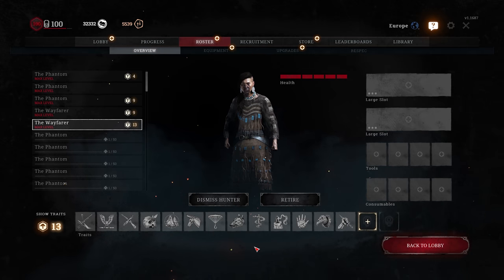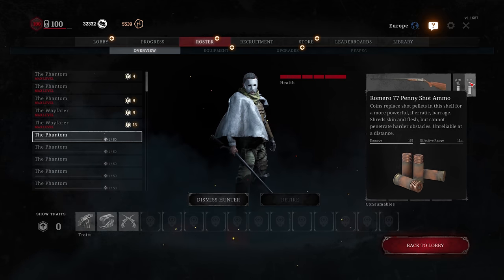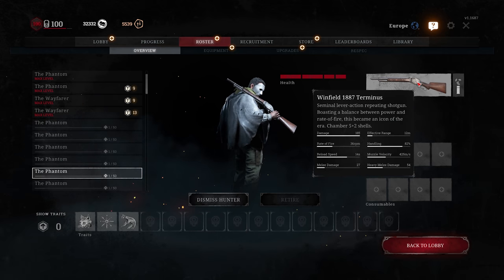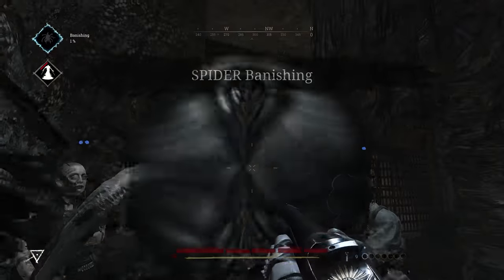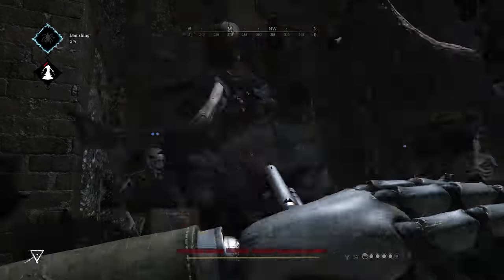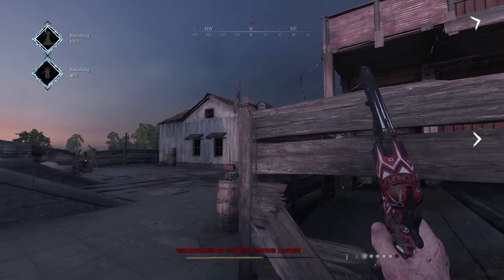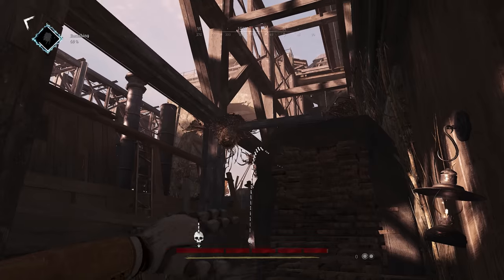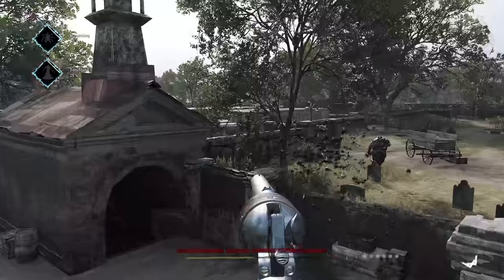This is Why I Love Pennyshot in Hunt: Showdown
CPU: Intel(R) Core(TM) i9-9900K
GPU: GAINWARD RTX 3070 Phoenix GS
RAM: 32GB
Monitor: ASUS VG27A, 2560x1440, 165hz, 27"
Mouse: Razer Viper
Keyboard: HyperX Alloy Origins
Headphones: HyperX Cloud II